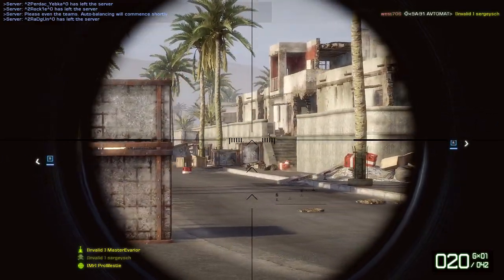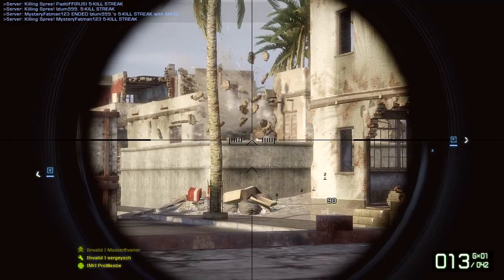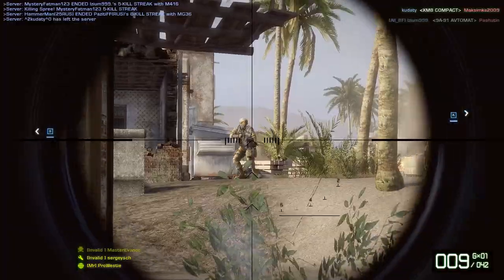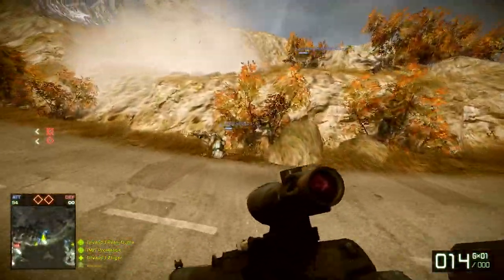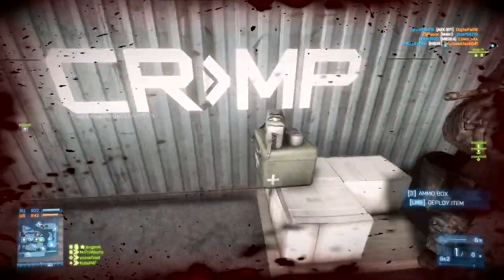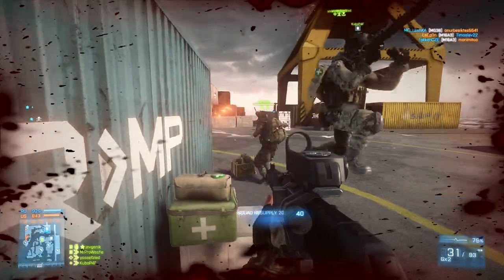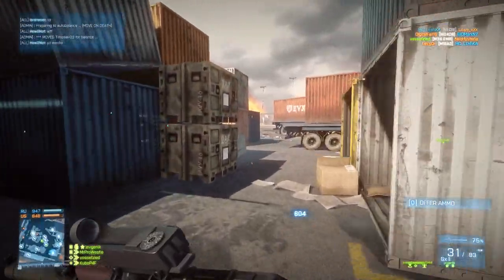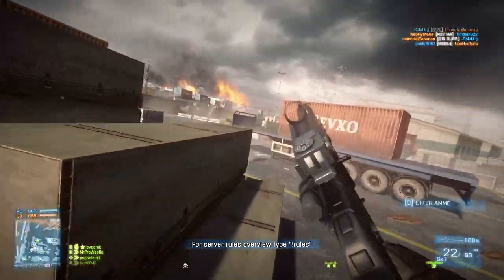► AS-VAL RIFLE! - Battlefield: Through The Ages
Today we discuss the AS-VAL and it's variants on their journey through the Battlefield franchise! :D